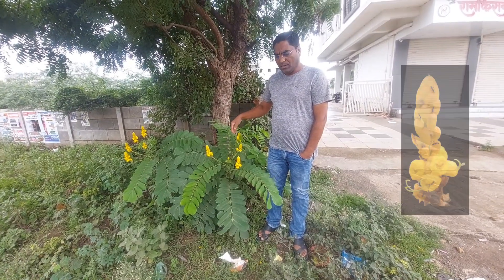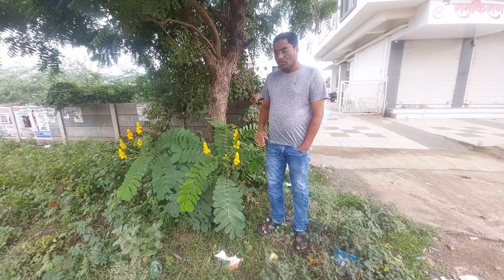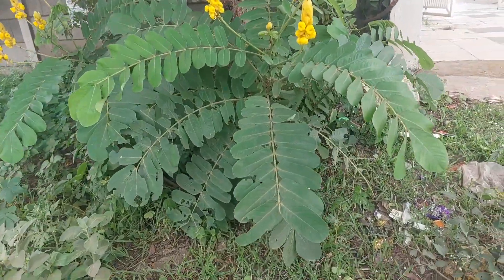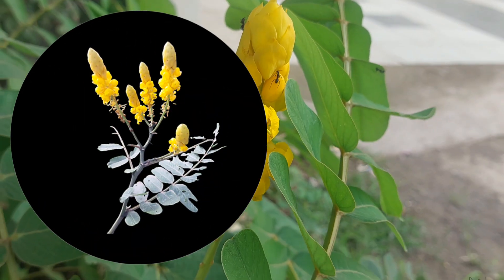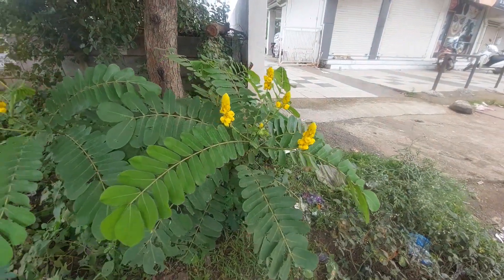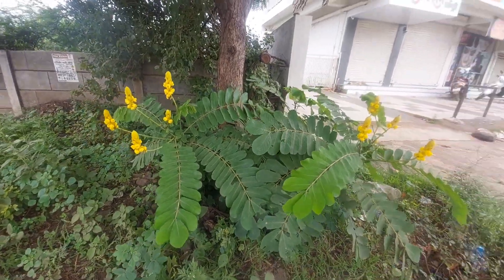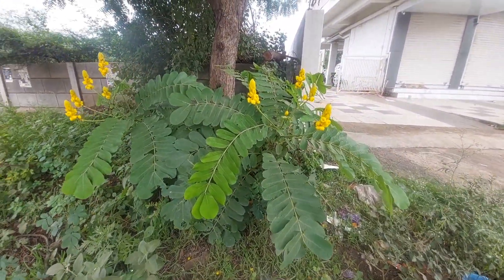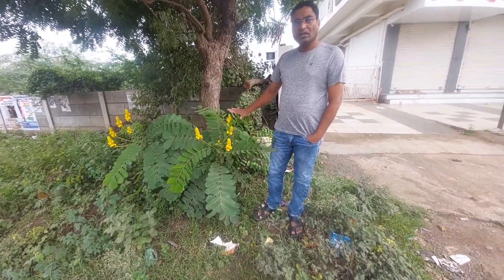.𝑺𝒆𝒏𝒏𝒂 𝒂𝒍𝒂𝒕𝒂 (𝐋.) 𝐑𝐨𝐱𝐛. 𝐅𝐚𝐛𝐚𝐜𝐞𝐚𝐞. 𝗖𝗮𝗻𝗱𝗹𝗲 𝗯𝘂𝘀𝗵 शिमई अगशे.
Senna alata, also known as ringworm shrub or candle bush, is a medicinal herb with various biological activities, including antifungal, antioxidant, anti-inflammatory, and anticancer properties. It's been traditionally used to treat skin diseases, particularly ringworm, and is also being explored for its potential in treating other ailments like diabetes and even cancer metastasis.